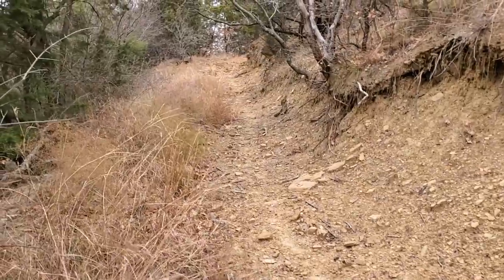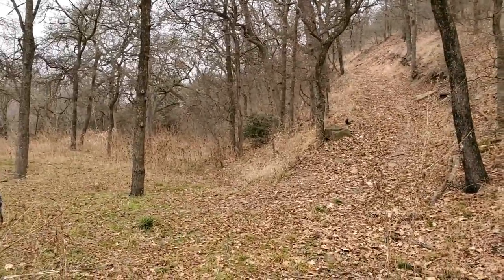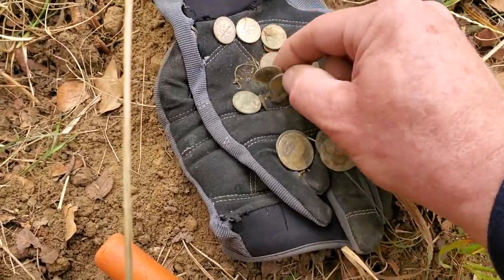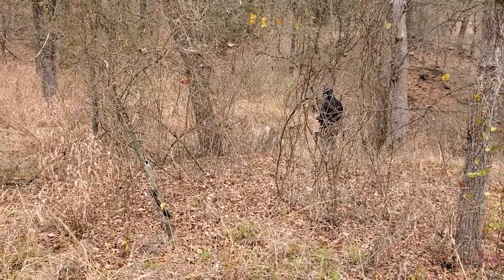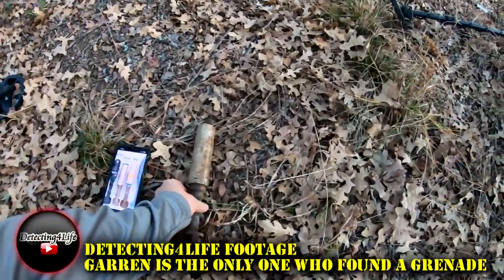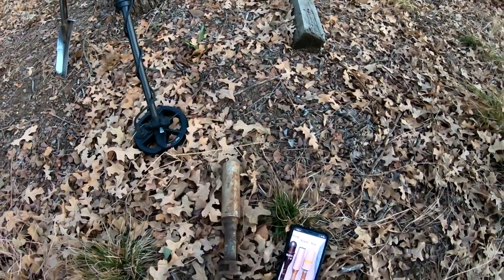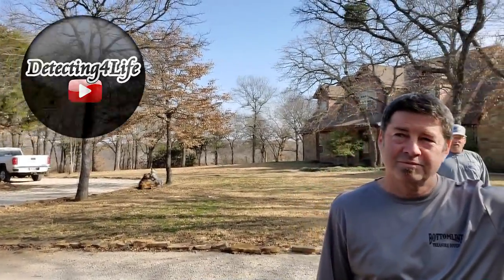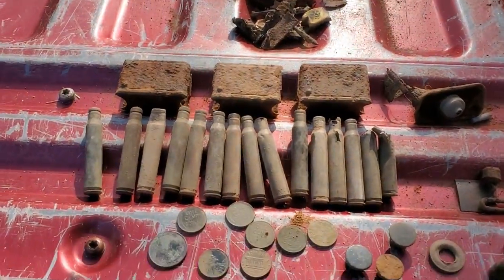Searching for Grenades | Special Guests Nugget Noggin, Discovery Daisy and Detecting4Life | WW2 Camp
This time on Preacher Digger!  “Searching for Hand Grenades! In this episode, I meet up with Nugget Noggin, Discovery Daisy, and Detecting4Life and we head out to Central Texas to find some WW2 munitions.  I hope you enjoy Episode 172. Remember, the greatest treasure is not what can be found on earth, it can only be found in heaven!

Follow Discovery Daisy
 YouTube: Discovery Daisy - YouTube
Facebook: (4) Discovery Daisy | Facebook

Gear:
Detectors-

Go Pro Accessories:
2 in1 Portable Action Camera+Smartphone SYN Stabilizer Mount Ergonomic Hand Grip Video: Amazon.com : 2in1 Portable Action Camera+Smartphone SYN Stabilizer Mount Ergonomic Hand Grip Video Vlogging Kit Motion Camcorder Phone Handle Holder for GoPro Sony + iPhone Interview Travel YouTube Livestream Rig : Electronics